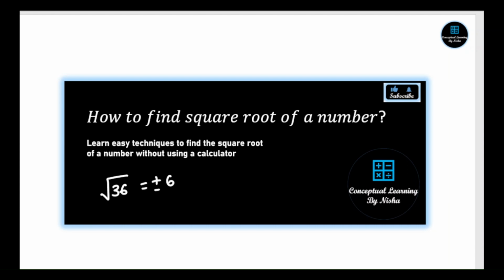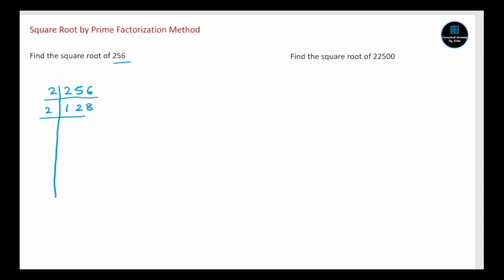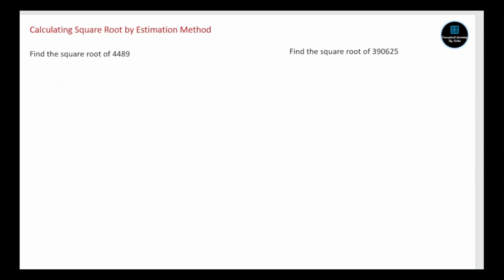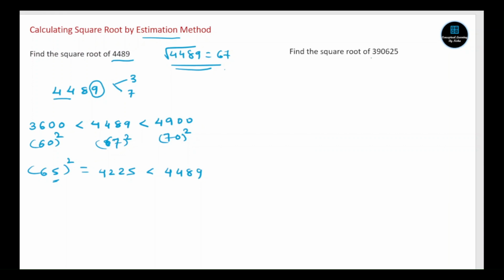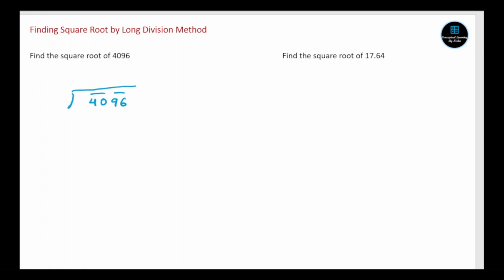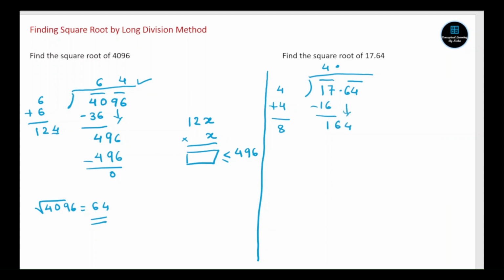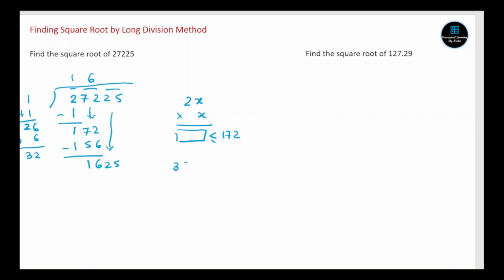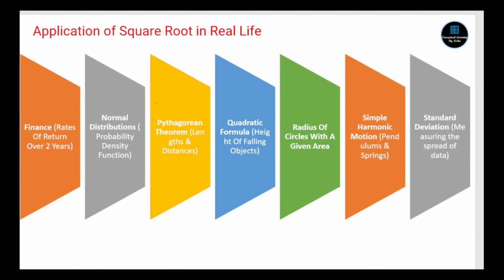Methods for Finding Square Root Of a Number || Class 7 -8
In this video Methods for Finding Square Root explore various strategies to calculate square roots, including prime factorization, long division, and estimation techniques. Unlock the secrets behind each method.

Example Calculations
Follow step-by-step examples illustrating how to find the square root of different numbers using the methods discussed earlier. Boost your problem-solving skills!

Common Mistakes and Challenges
Identify and overcome the most common stumbling blocks learners encounter when finding square roots. Develop resilience and persistence in your mathematical journey.

Applications of Square Root
Discover intriguing real-life applications of square roots, such as calculating areas, distances, and financial scenarios. Unleash the power of square roots beyond the classroom!